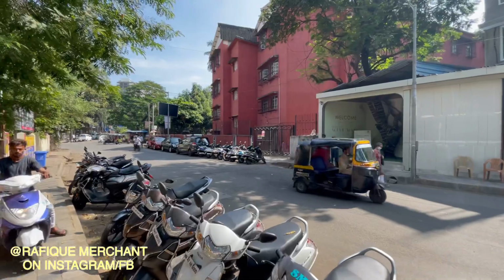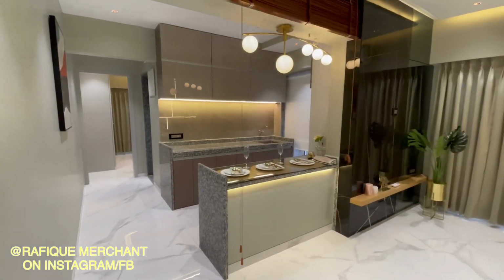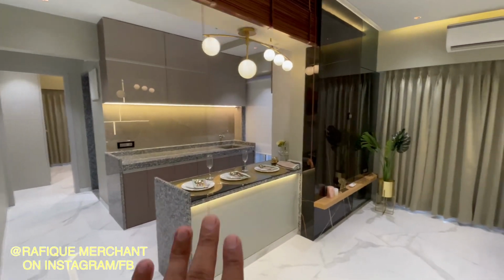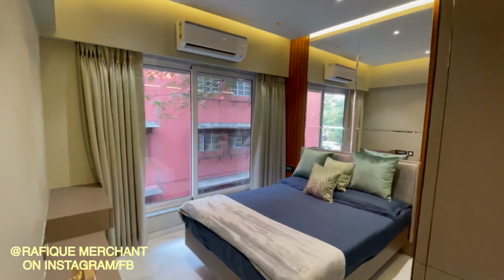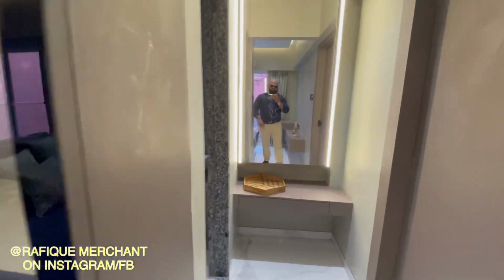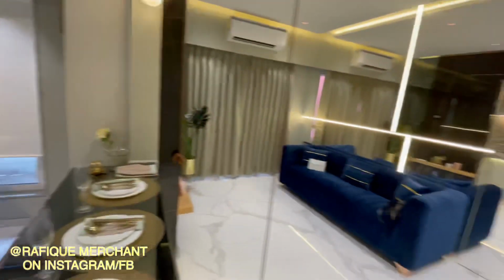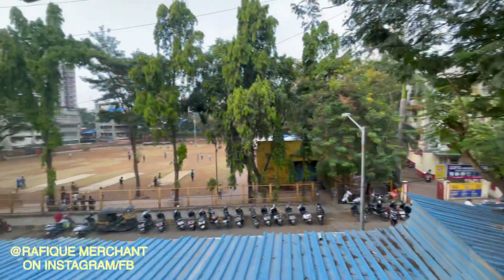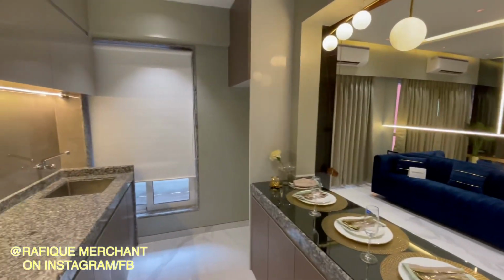1.36 CRORE 2BHK, 1BHK 1.04 CRORE, Vraj One by Vraj Group,Bhardawadi Road, Andheri West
1BHK starting 1.04 CRORE, 2BHK starting 1.36 CRORE.

1 BHK - 378 Carpet
Pre Launch - 1.07cr AV ++
Including car parking.

1 BHK - 387, 389, 396, 398 Carpet
Pre launch - 1.12 Cr AV ++
Including car parking.

2 BHK- 503, 505 carpet
Pre Launch- 1.40cr AV ++
Including car parking.

ADVERTISE, SELL, RENT YOUR PROPERTIES ON YOUTUBE INSTAGRAM FACEBOOK WITH RAFIQUE MERCHANT 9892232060, 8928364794